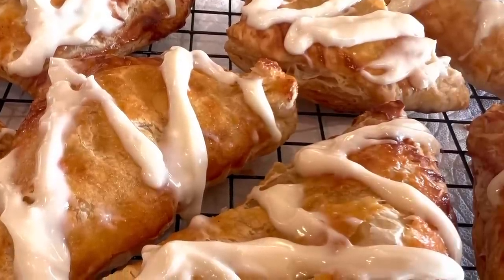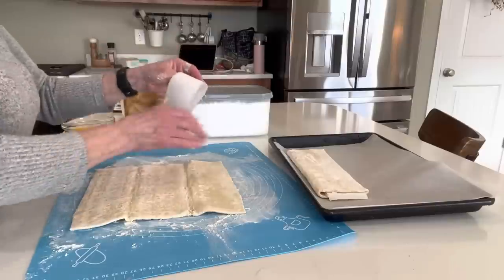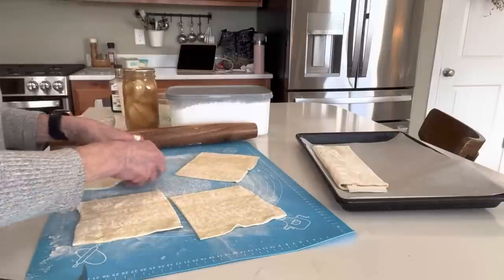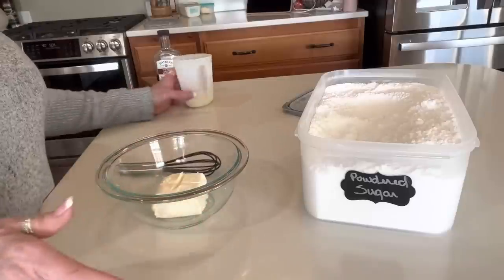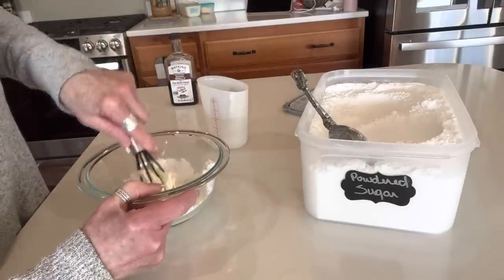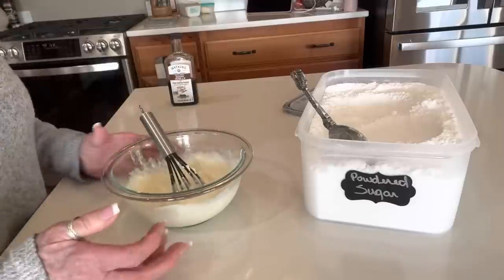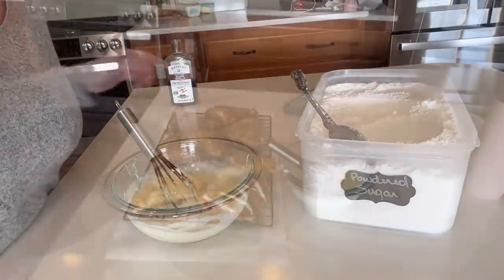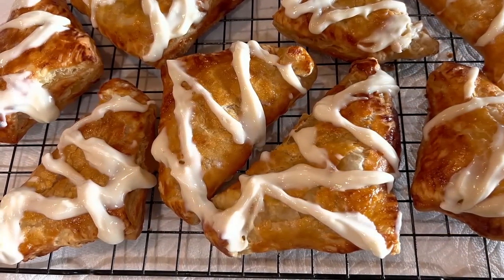Home Canned Apple Turnovers ~Make It March~With Linda’s Pantry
Make It March!
I've canned it, now what?

Need inspiration for all of that great food that you've put in jars? Join us for Make It March!  30 Days of recipes using home canned foods!

WIN A PRESTO 23Quart Pressure Canner!! courtesy of SuttonsDaze

How do you enter to win?  Watch and comment on all of the Make It March videos for an opportunity to win a 23qt Presto Pressure Canner. If you're outside of the United States, we'll send you a $100 Amazon gift card to put towards the canner!

March 31 at 7:30pm est we will hold a live drawing for all of the prizes.

1. SuttonsDaze
8. SuttonsDaze
9. Linda's Pantry
10. 2Leelou Creates
11. Pike Creek Farm
12. Pratt Family Homestead
13. Prepper Potpourri
15. SuttonsDaze
16. Linda's Pantry
17. 2Leelou Creates
18. Pike Creek Farm
19.  Pratt Family Homestead
20. Prepper Potpourri
21. The Fermented Homestead
22. SuttonsDaze
23. Linda's Pantry
24. 2Leelou Creates
25. Pike Creek Farm
26.  Pratt Family Homestead
27. Prepper Potpourri
28. Hamakua Homestead
29. SuttonsDaze
30.  Linda's Pantry

LindasPantry.My.Tupperware.com

Here is link to the target pellet storage bin I showed you.
And here is link to the taco grill rack I showed you.

LindasPantry.My.Tupperware.com